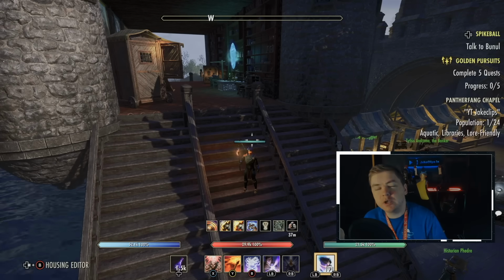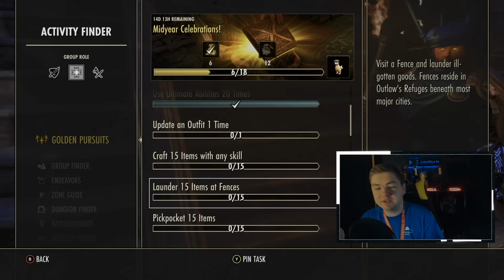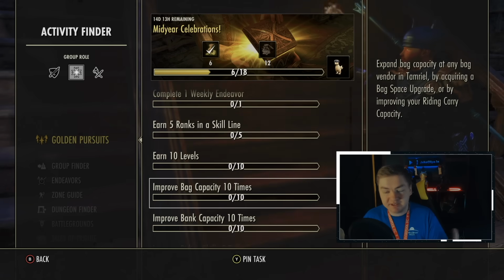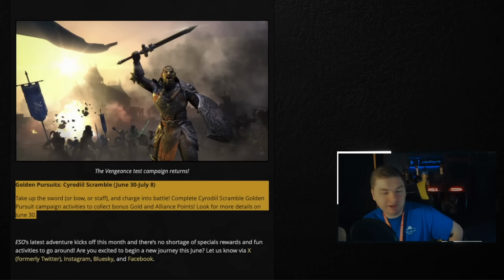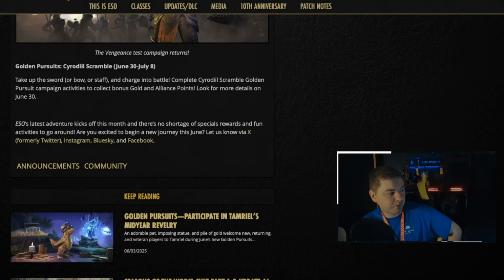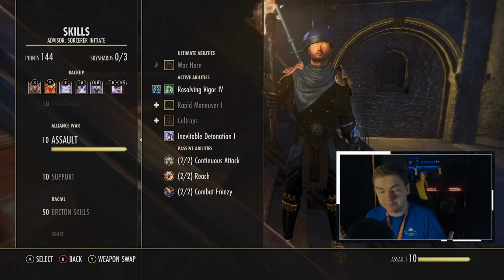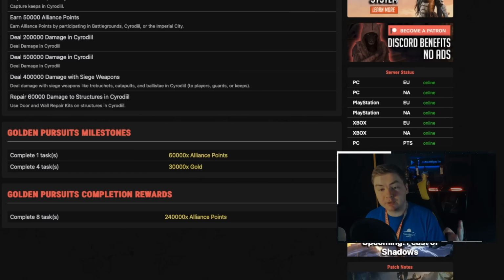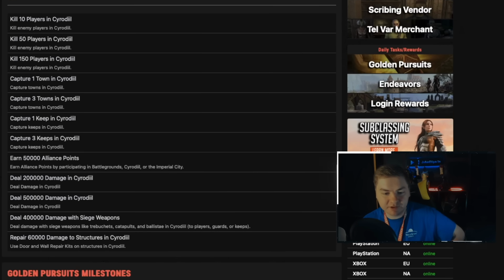ESO Junes Two Golden Pursuit, How to Optimize the Rewards ✅